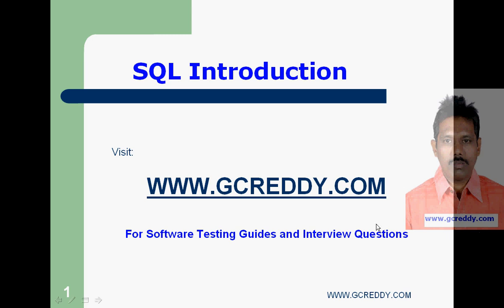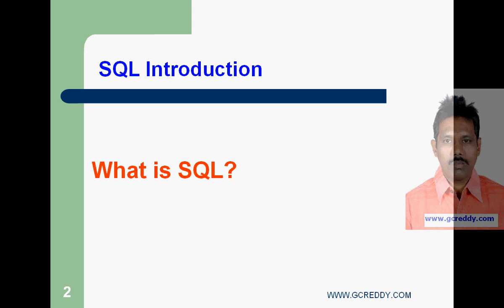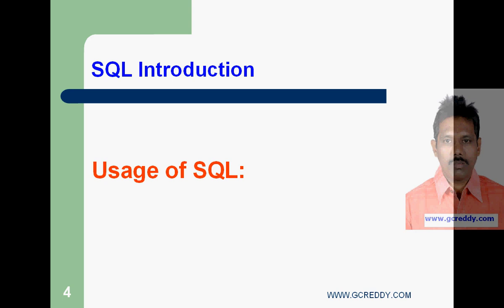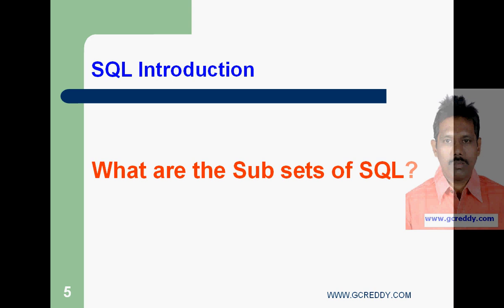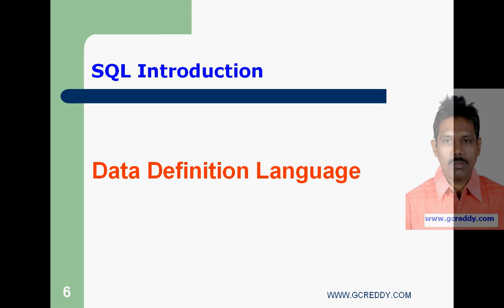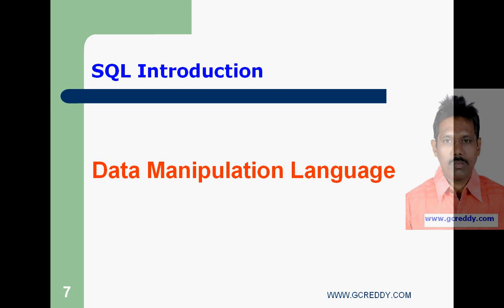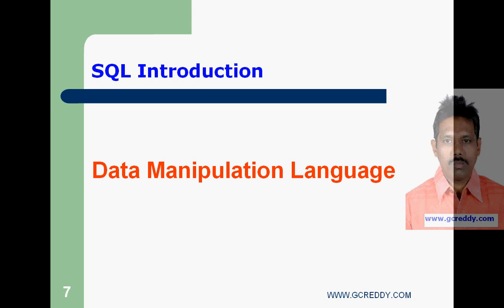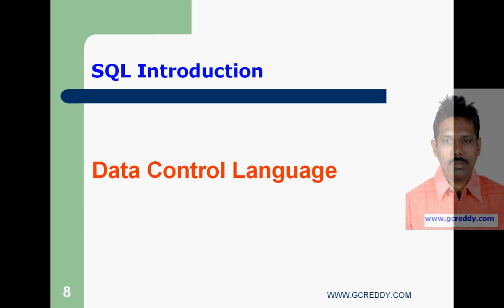SQL Introduction for Testers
Overview on Structure Query Language, this video tutorial explains Advantages of SQL and sub sets of SQL. Important commands in SQL.